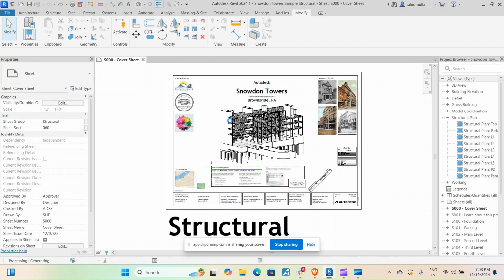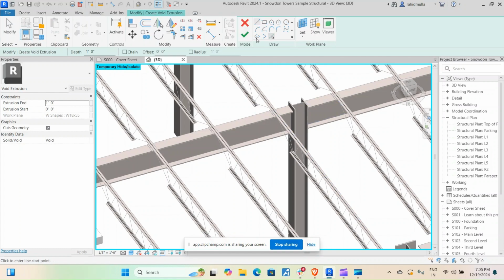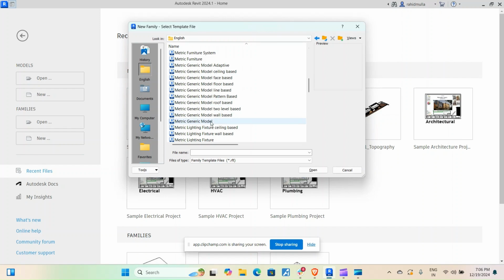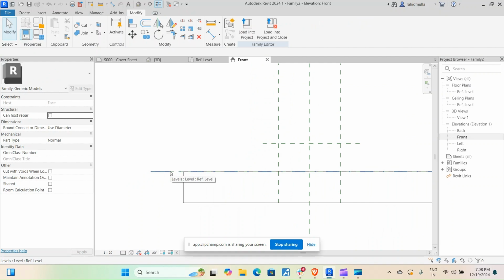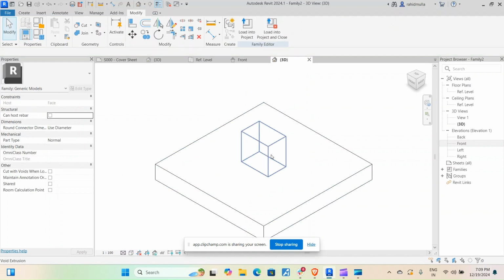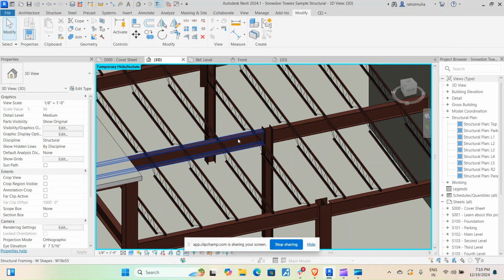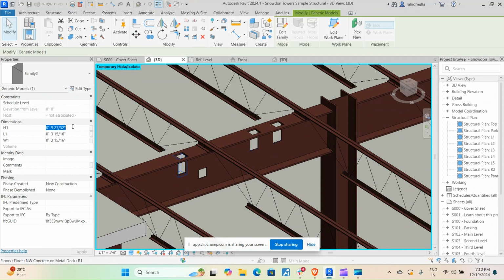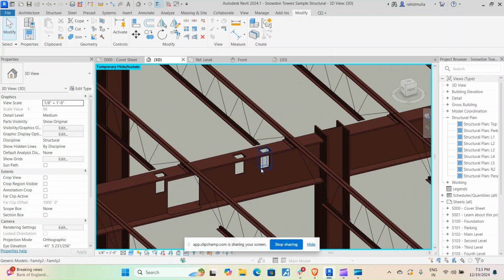Revolutionary FACE BASED Revit Void Technique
"Unlock the power of Revit with this step-by-step tutorial on creating a versatile Void Family! Learn how to build a parametric void that can cut through any element in your Revit project, enhancing your design flexibility and precision. Perfect for architects, BIM modelers, and Revit enthusiasts, this guide will empower you to handle complex geometries with ease.

Don’t miss out on this essential skill to take your Revit expertise to the next level! 💡 Watch now, and start creating smarter designs today!"

Let me know if you'd like to refine this further!